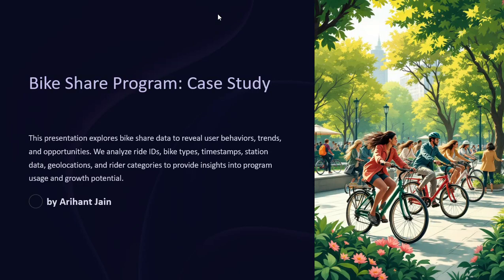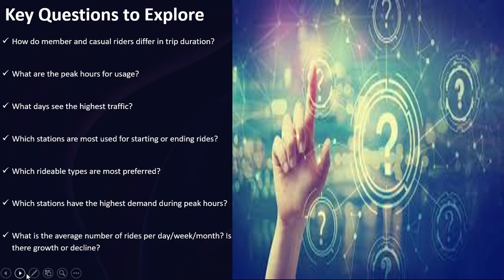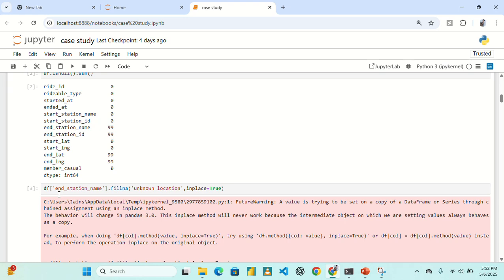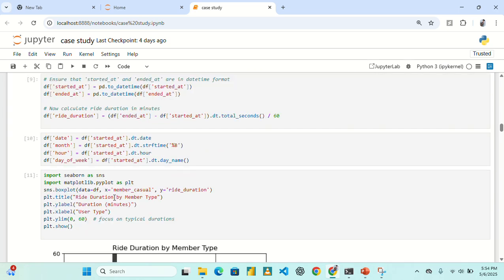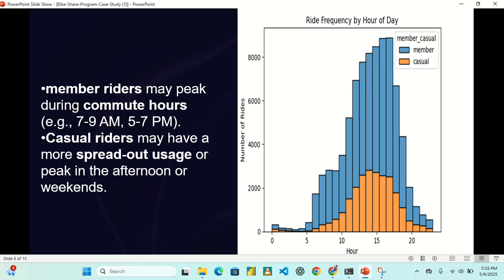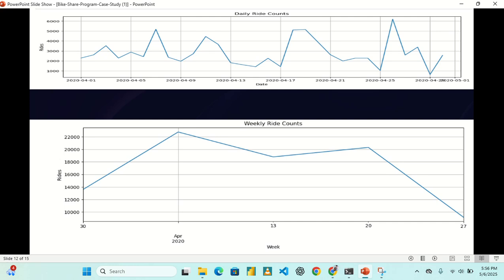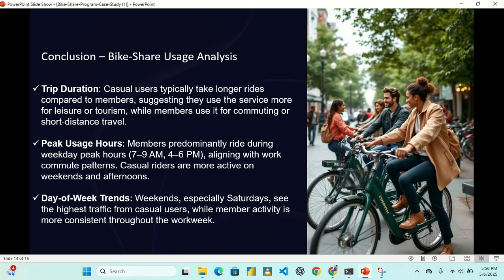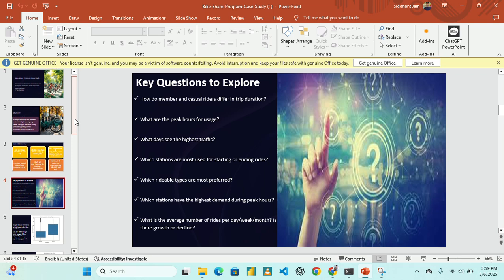Bike-Share Data Analysis | Ride Trends, Peak Hours, Station Demand & User Insights using Python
🚲 Explore the world of bike-sharing through data!

In this video, I perform a comprehensive case study using Python to analyze a real-world bike-share dataset. From user behavior to station efficiency, this project reveals key patterns that help understand how members and casual riders differ, when bikes are used most, and which stations are in highest demand.

🔍 What’s Covered:

User Behavior Analysis (Trip Duration, Peak Hours, Weekly Patterns)

Trend Analysis (Daily, Weekly, Monthly Growth)

Visualizations with Seaborn & Matplotlib

Real-world insights and recommendations

📈 Tools used:
Python, Pandas, Seaborn, Matplotlib,

💡 Perfect for:
Data enthusiasts, aspiring data analysts, and anyone curious about how data powers transportation insights.